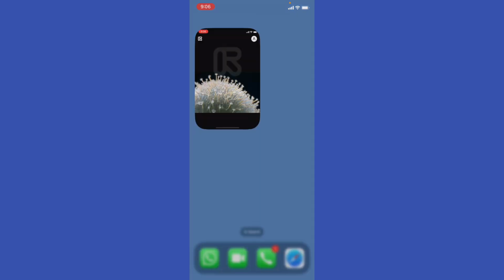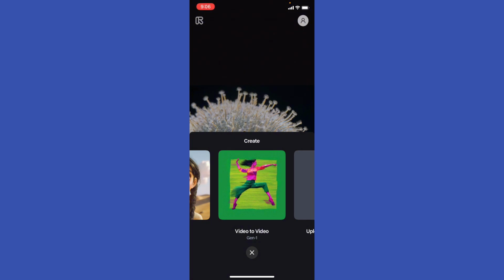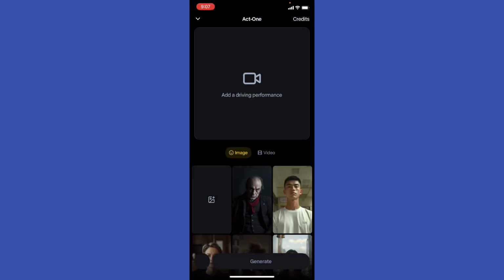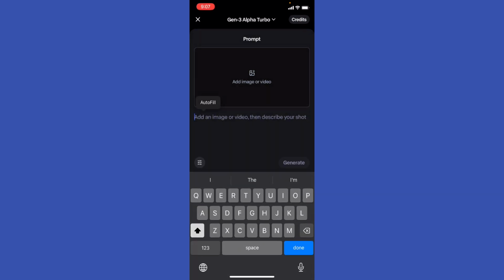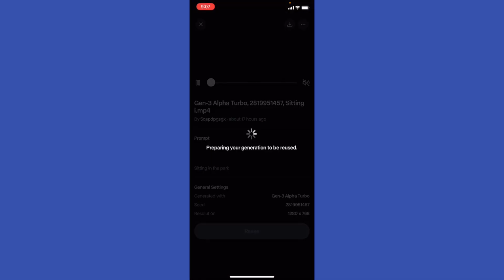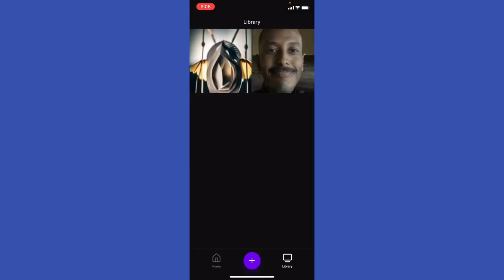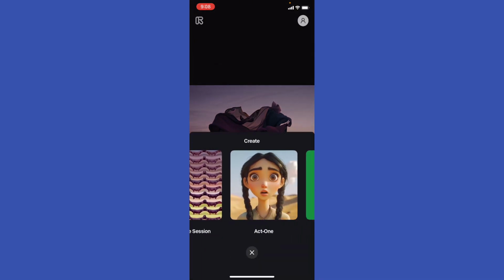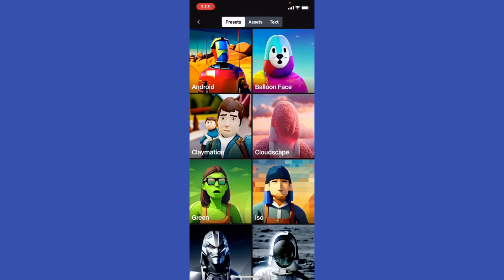How to Use Runway ML for Social Media Content Creation (2025)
How to Use Runway ML for Social Media Content Creation

Learn how to use Runway ML for social media content creation in this easy tutorial. Get ready to take your content creation game to the next level in 2025!

Take your social media game to the next level with Runway ML Content Creation! In this video, we'll show you how to revolutionize your online presence by leveraging the power of AI-driven content creation. From generating engaging captions to crafting stunning visuals, learn how to create high-quality content that resonates with your audience and sets you apart from the competition. Whether you're a social media manager, influencer, or entrepreneur, this video is packed with actionable tips and tricks to help you unlock the full potential of your social media channels. Get ready to transform your online brand and take your social media strategy to new heights!